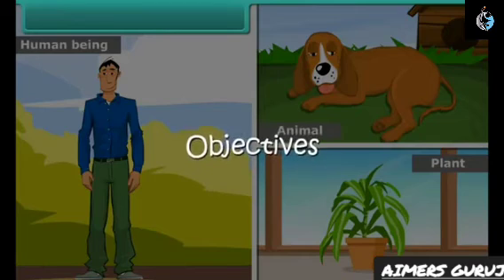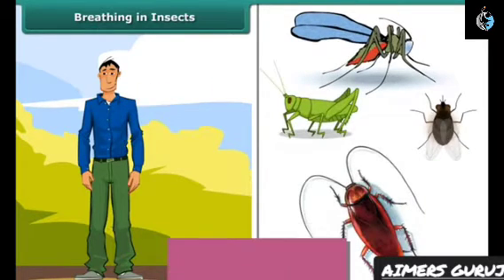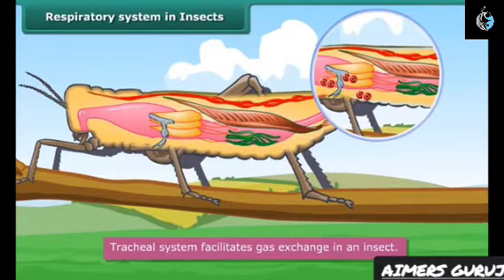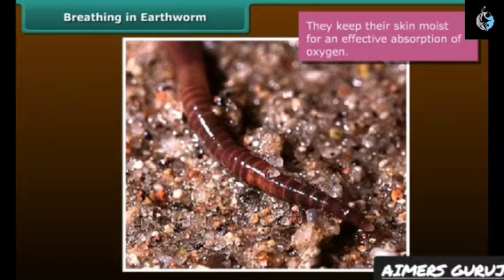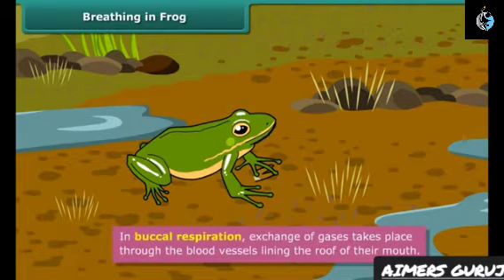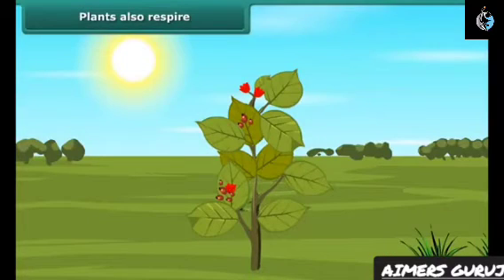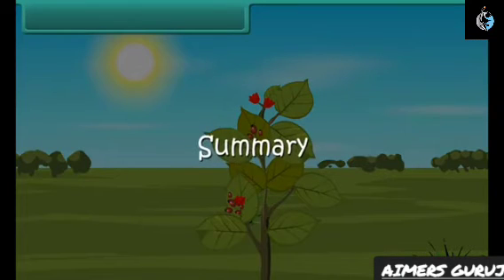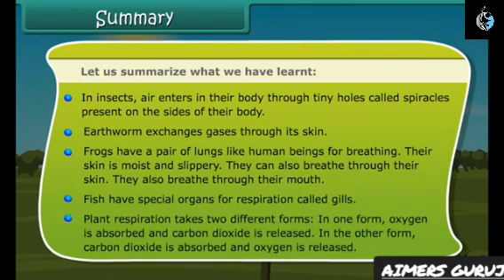Respiratory_Systems_in_Organisms___Class_7___Science__CBSE___ICSE